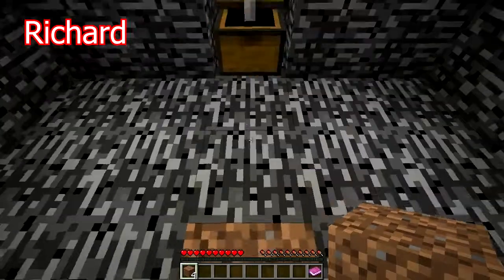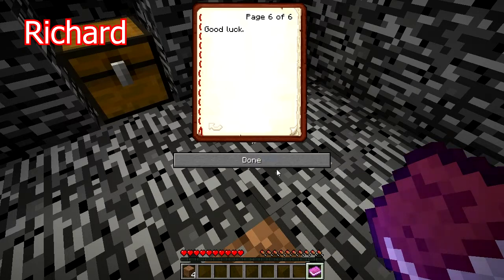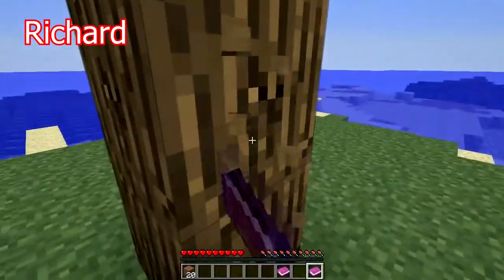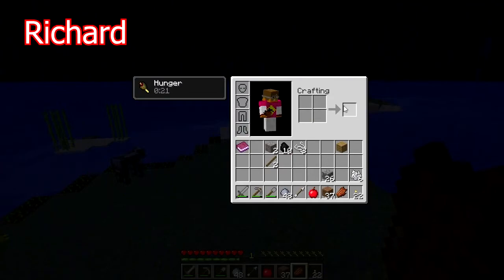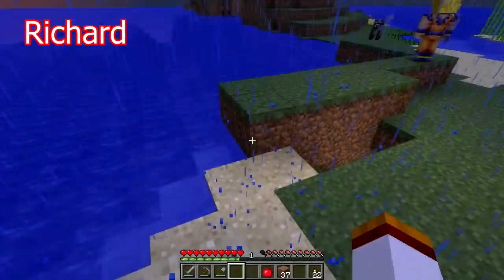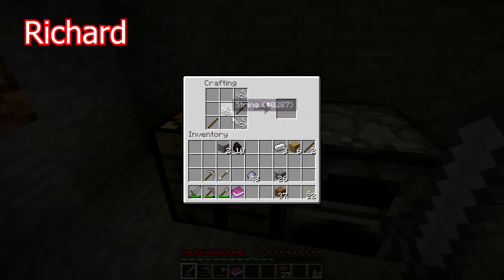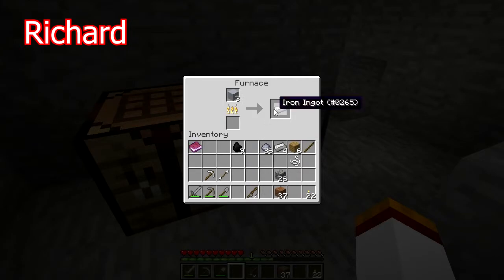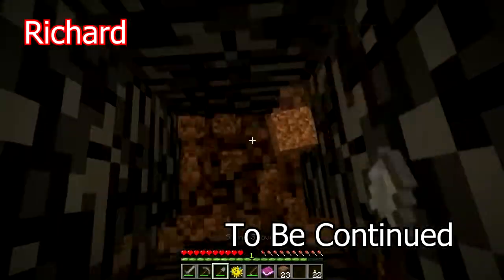Minecraft: Diversity - Ep 13: Finally! Some Real Minecraft!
Join Richard and Scott as they take on a unique and rather cool Complete the Monument style Minecraft custom map!

Play Diversity yourself!